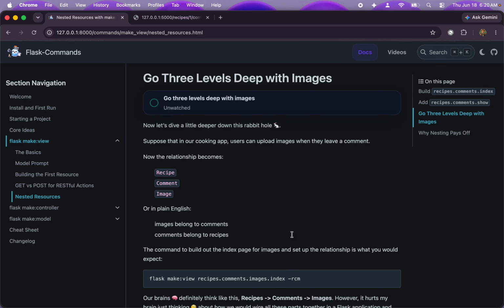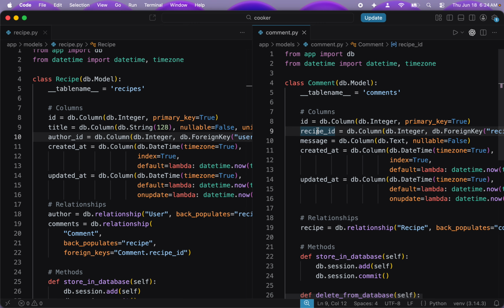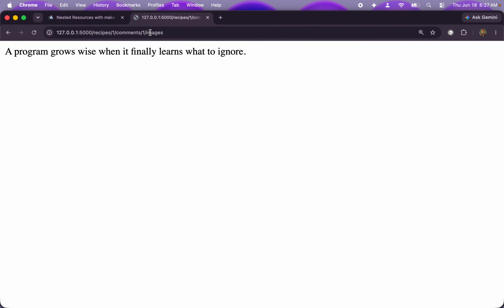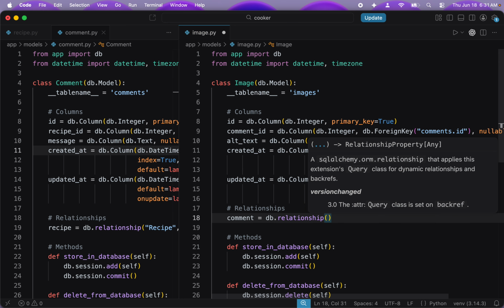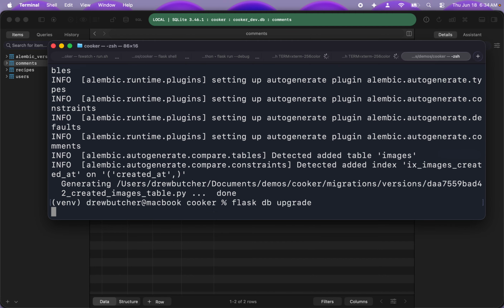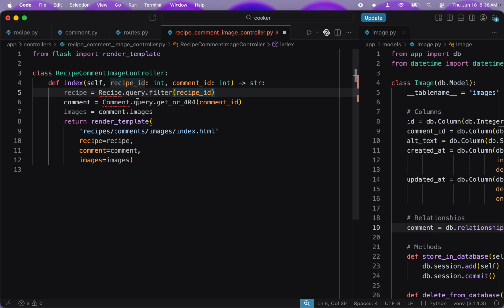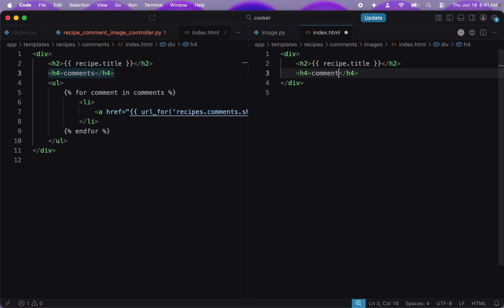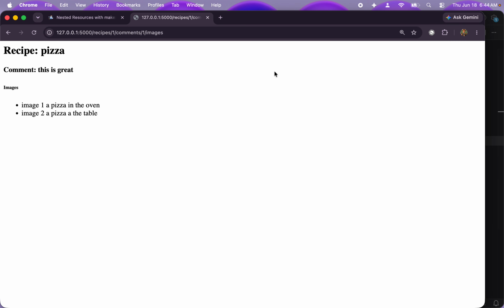Flask Commands Part 49 Go Three Levels Deep with Images - version 03x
🥁 Drum roll, please—we’re going three levels deep with Flask Commands! 🚀

In Part 49, we extend the Cooker app with a third nested resource:

Recipe → Comments → Images 🍕💬📸

A recipe can have many comments, and each comment can have multiple images. With one Flask Commands command, we generate the image model, nested route, controller, blueprint wiring, and template:

flask make view recipes.comments.images.index -rcm

⚡ You’ll see Flask Commands correctly carry recipe_id and comment_id through the nested route while keeping the project structure easy to understand.

Then we connect Comment and Image with SQLAlchemy relationships, add a comment_id foreign key, require accessible alt text, create the database migration, and add sample image records. We’ll also update the controller to verify that the requested comment actually belongs to the requested recipe before displaying its images 🔐

By the end, the browser successfully displays images nested three levels deep under the correct recipe and comment—all while the routes, controllers, models, and templates mirror the relationships in your database ✨

⏱️ Timestamps
00:00 - Going Three Levels Deep
00:08 - Recipe → Comments → Images
00:41 - How Deep Should Routes Go?
01:20 - Reviewing the Current Cooker App
01:42 - Opening an Individual Comment
01:50 - Planning the Images Index Page
02:03 - Adding an Images Link
02:48 - Reviewing the Existing Relationships
03:16 - Recipe and Comment Relationships
03:46 - Extending the Pattern to Images
03:55 - Building recipes.comments.images.index
04:20 - Why the Model Flag Is Required
04:44 - Previewing the Nested Route Structure
05:17 - Reviewing What Flask Commands Generated
05:23 - Inspecting the New Image Model
05:37 - Inspecting the Three-Level Route
05:58 - Reviewing RecipeCommentImageController
06:14 - Finding the Nested Image Template
06:32 - Testing the Generated Route
06:59 - Preparing the Image Model
07:44 - Adding comment_id to Image
08:23 - Creating the Foreign Key
08:45 - Preventing Parentless Images
09:06 - Adding Required Alt Text
09:53 - Adding Image.comment
11:19 - Understanding back_populates
11:46 - Adding Comment.images
12:42 - Preparing the Database Migration
12:58 - Activating the Virtual Environment
13:10 - Creating the Images Migration
13:28 - Running flask db upgrade
13:37 - Confirming the Images Table
13:44 - Adding Sample Image Records
14:50 - Wiring Images into the Controller
15:29 - Loading the Recipe and Comment
16:25 - Getting Images Through Comment.images
16:35 - Passing Data into the Template
17:02 - Improving the Nested Query
18:23 - Verifying the Recipe and Comment Relationship
19:04 - Importing the Comment Model
19:25 - Loading the Parent Recipe
20:03 - Building the Images Index Template
20:30 - Displaying the Recipe and Comment
21:21 - Looping Through Images
21:45 - Displaying Image Alt Text
22:14 - Debugging a Missing Comma
23:27 - Confirming the Three-Level URL
23:44 - Displaying the Nested Images
23:59 - Why Three Levels Is a Good Limit
24:29 - Taking Control with --route
24:44 - What Comes Next

🔥 Flask Commands lets your application structure mirror your data relationships. Even three levels deep, the routes, controllers, models, blueprints, and templates remain predictable, visible, and editable 👀⚡